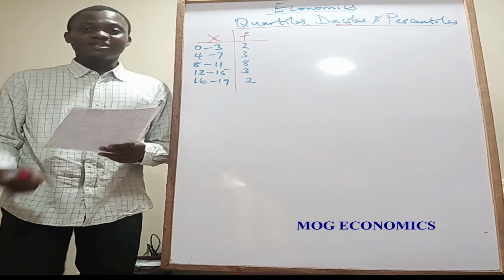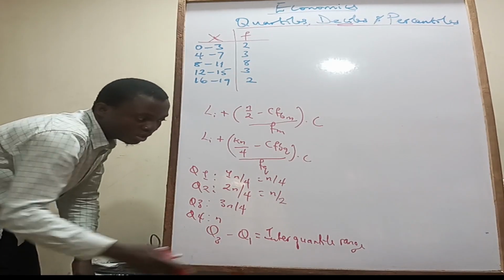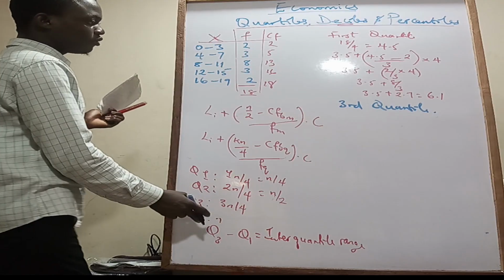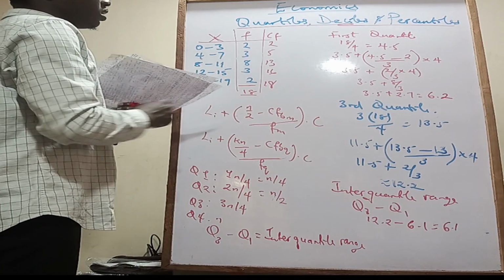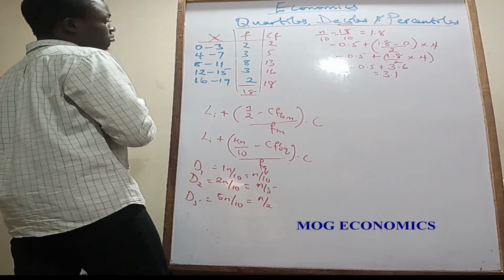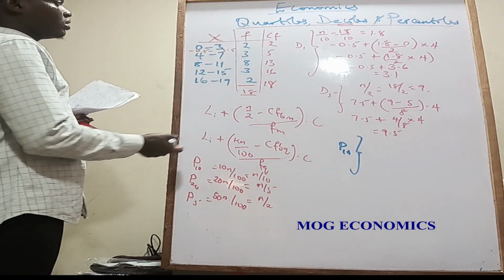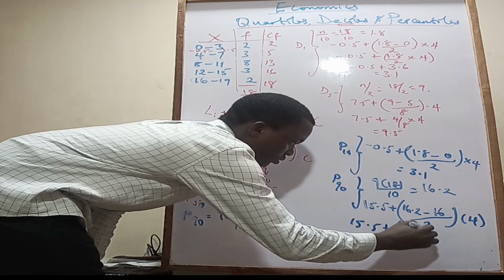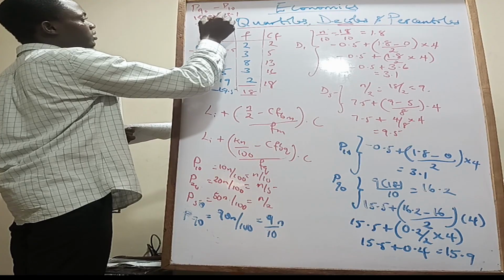Quartiles, deciles and percentiles